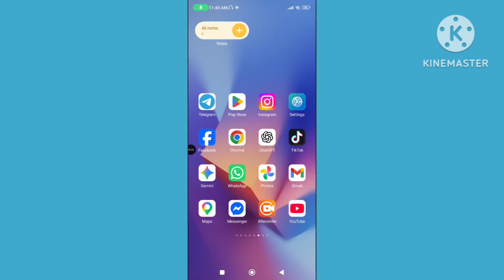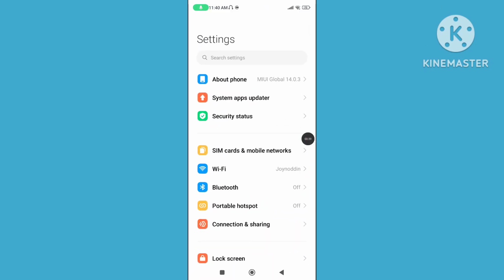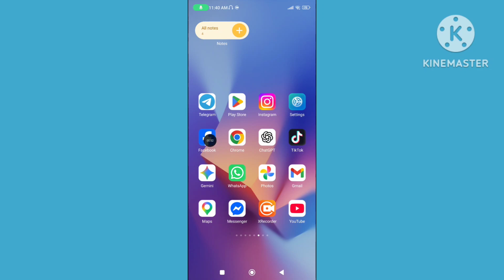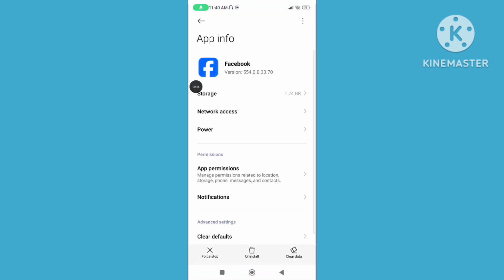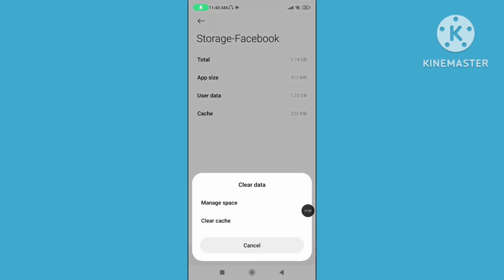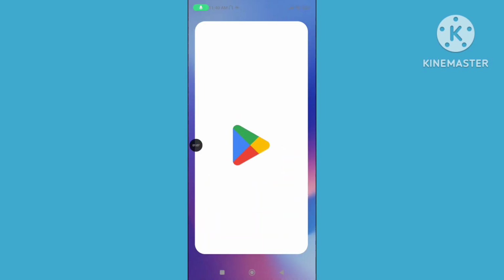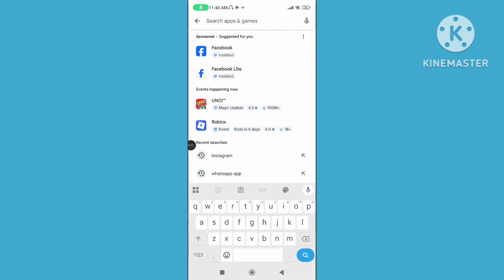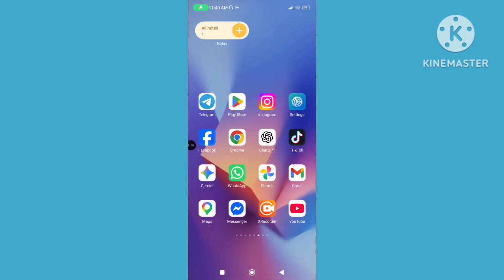How To Fix Facebook Password Change Unknown Error | Facebook Unknown Error Problem